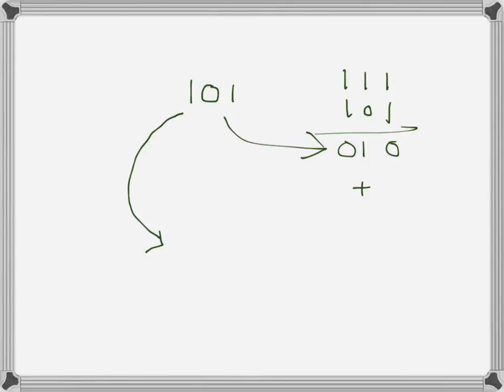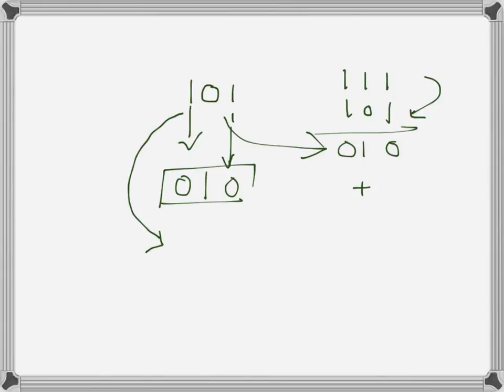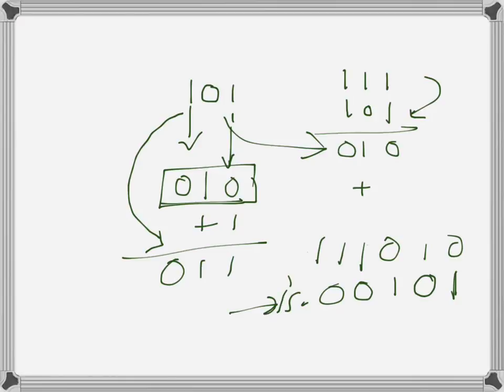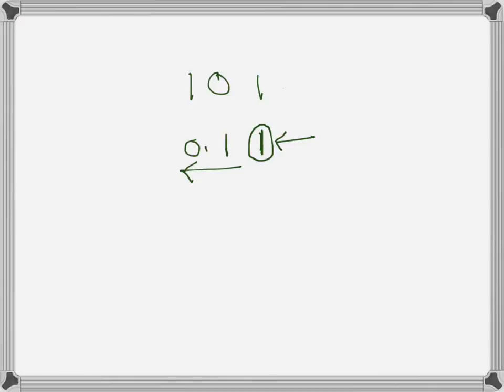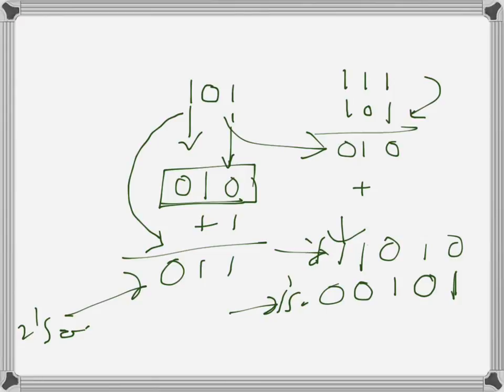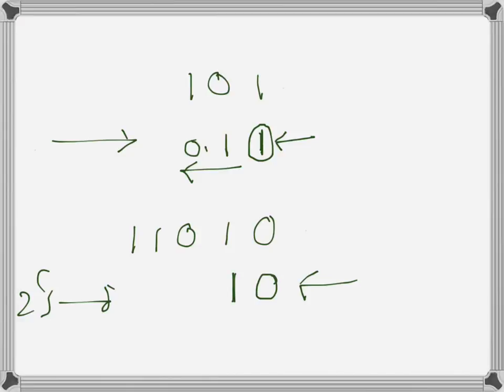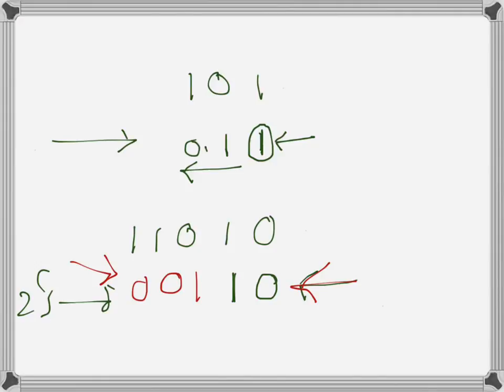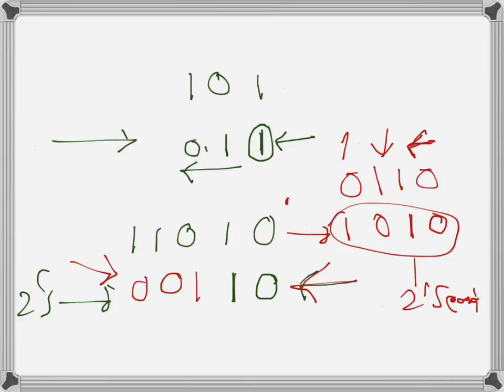Digital Electronics:1's and 2's Complement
1's and 2's complement numbers is Binary number system.